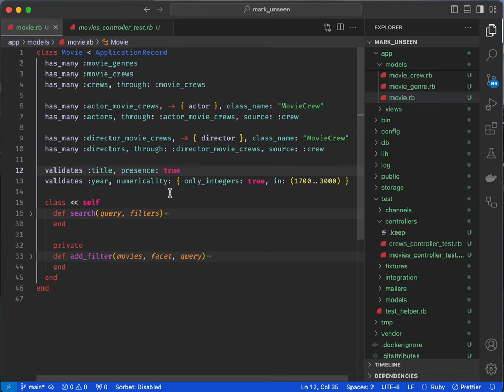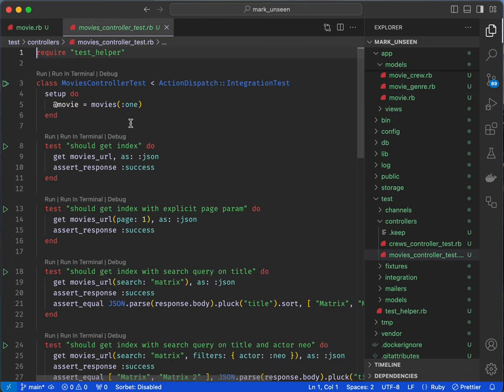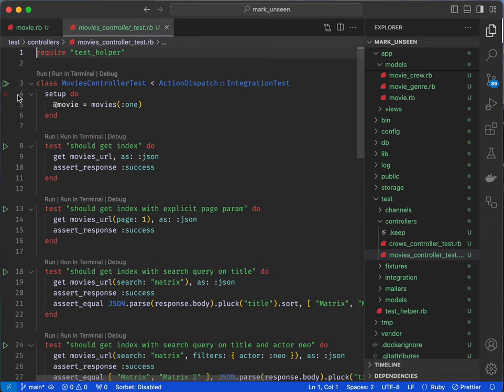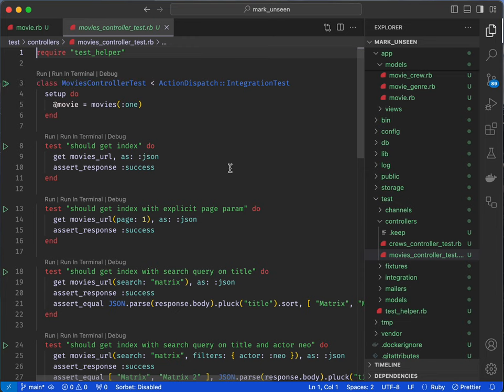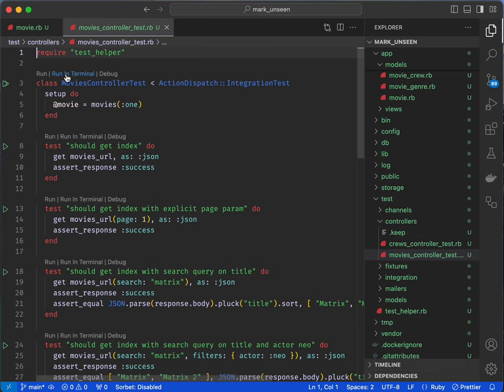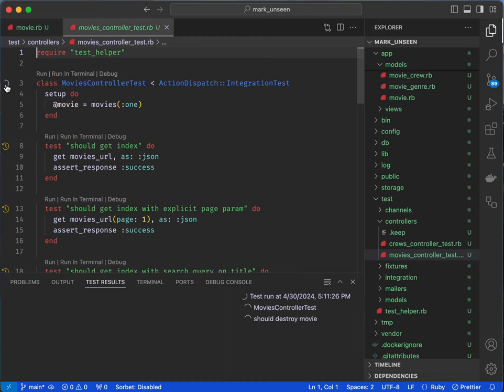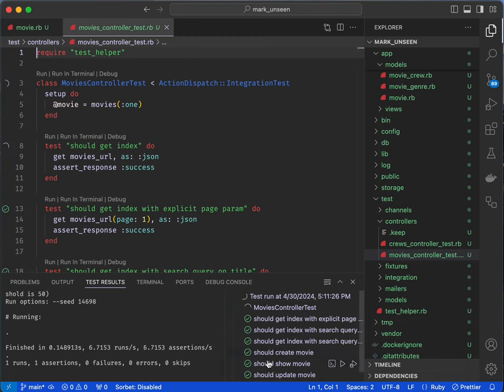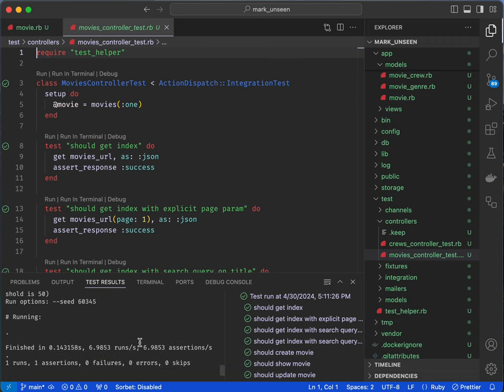Running tests in VS Code for your Ruby and Rails project through UI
Hello world,
In this video, you can see that VS Code has nice support for running our minitest and RSpecs from the UI. Once the setup is done, one can run tests directly through the editor by clicking on a green play button shown next to each test case. In the next video, I'll share how this setup is done. You can check out my article on getting VS Code ready for Ruby development